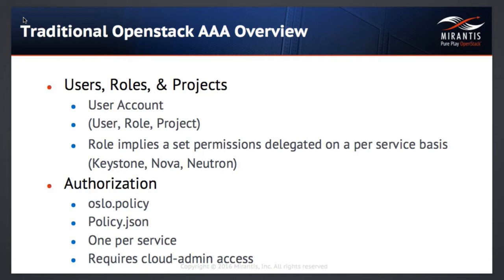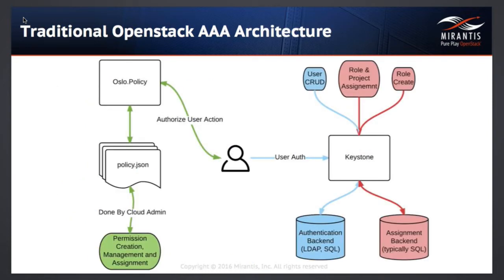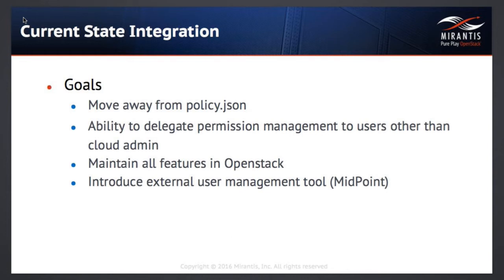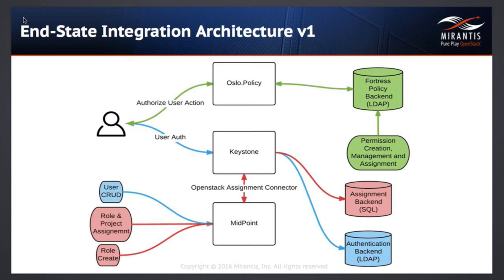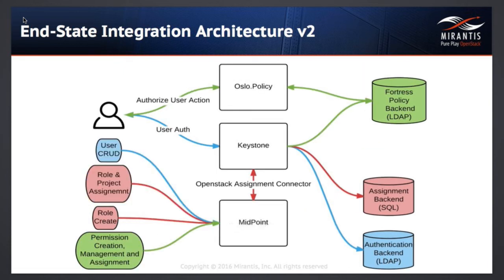2016 OpenStack Summit Austin - Florin Stingaciu – RBAC with Apache Fortress and IDM using Midpoint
Identity management and RBAC management in Openstack can sometimes be a challenge, especially within large deployments. Apache Fortress provides with a mature, full ANSI RBAC on top of LDAP solution for RBAC management, while Midpoint provides with a comprehensive Identity Management solution that supports a multitude of backends. This presentation aims to illustrate the integration of Keystone AAA with these two components, both its current state as well as a future roadmap. It focuses on the benefits this solution has to offer over the traditional Openstack IDM and RBAC way of doing things, such as auditing, delegation of control, temporal constraints and single point of management.